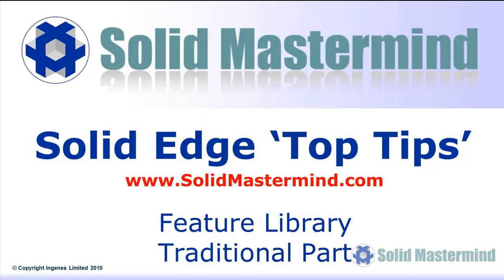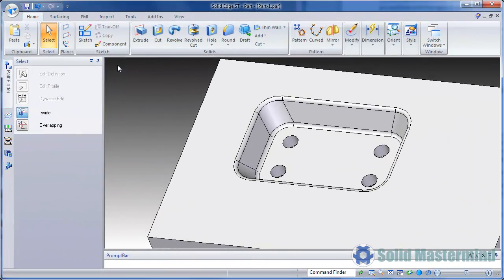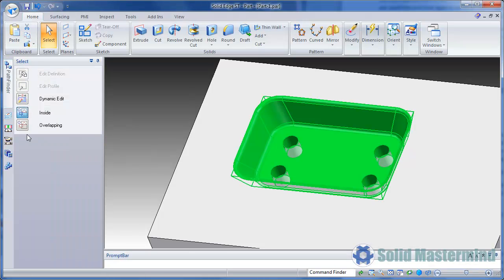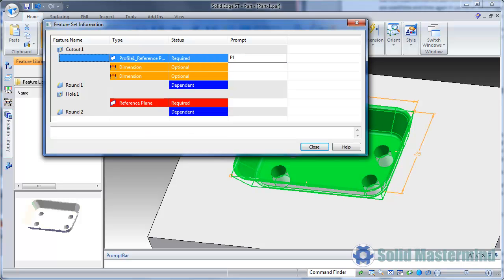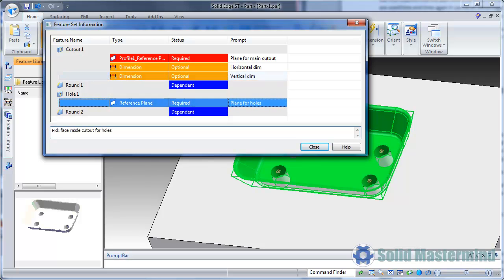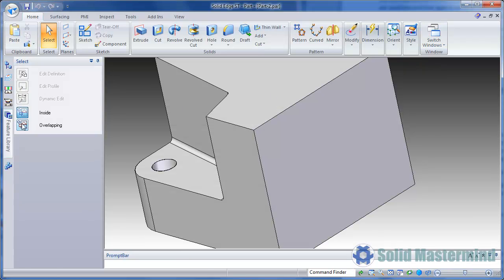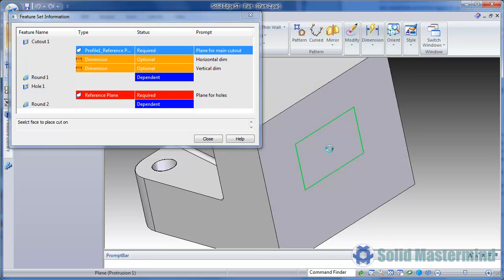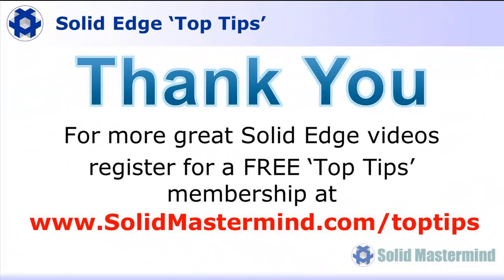Solid Edge Part Top Tips : How To Use The Feature Library With Ordered Parts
In this Solid Edge tutorial you will learn how to use the Feature Library for traditional/ordered parts within the Solid Edge Part environment. This will help you get the most from a powerful technique to reuse Solid Edge features across multiple parts.

This video is part of our series "Solid Edge Tips & Tricks". These instructional videos aim to optimise your use of Solid Edge.